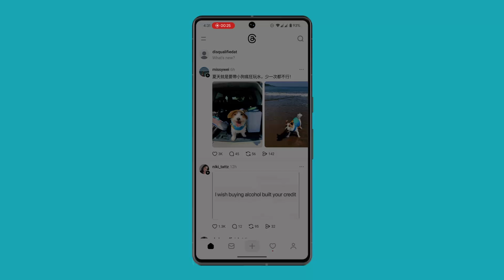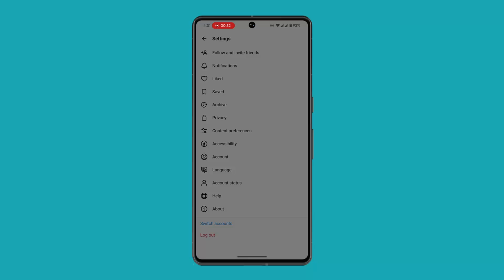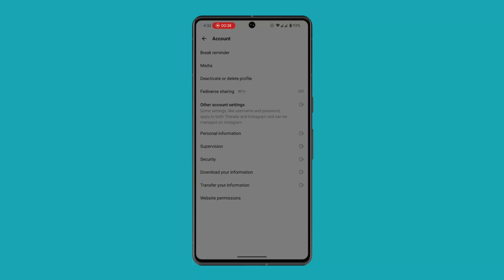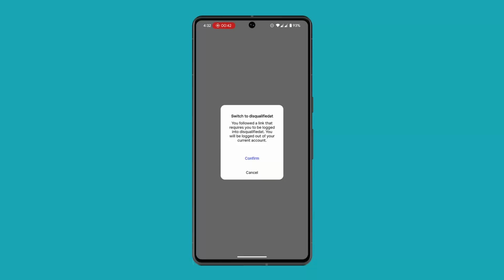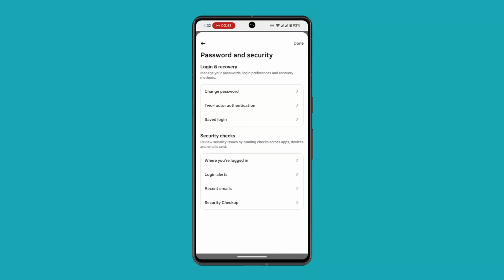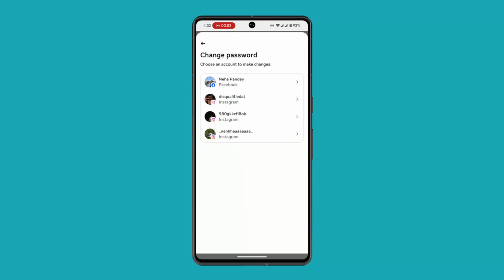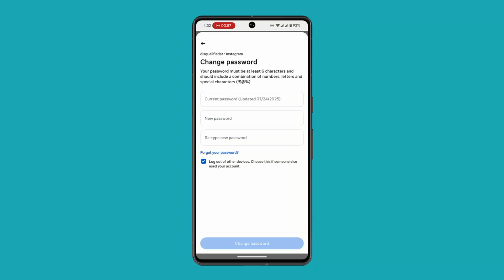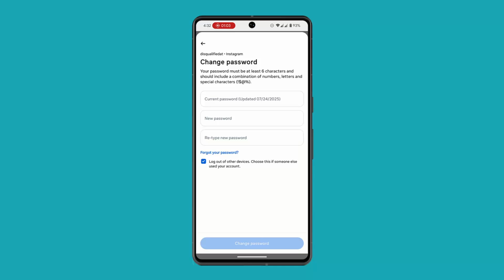How To Change Password On Threads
Changing the password for your Threads account is handled through Instagram, since Threads is directly linked to your Instagram credentials. This video explains the process step by step using the Threads and Instagram apps on your mobile device. Whether you’re updating your password for security reasons or recovering access, the process is straightforward.

To begin, open the Threads app and ensure you're logged in. Tap your profile icon at the bottom of the screen, then tap the two-line menu icon (also known as the settings icon) in the top-right corner. Scroll down and tap on "Account" to open your account-related options. From here, select "Security." You'll then be redirected to your Instagram settings, as Instagram controls the login and password functions for Threads.

Once inside Instagram’s security settings, tap "Password" or "Change password." You’ll be prompted to enter your current password, followed by a new one. Type your new password twice to confirm it. After entering the new password, tap "Change password" to finalize the process.

Be aware that changing your Instagram password will also change your Threads password, since both platforms are synced. If you're logged into multiple devices, you may be asked to log in again using the new password. Also, if you’re using login info saved in your browser or a password manager, be sure to update it accordingly.

This method ensures your Threads and Instagram accounts remain secure and synchronized under one password system.

Timestamps:
0:00 Introduction
0:12 Open Threads App and Go to Profile
0:30 Navigate to Account Settings
0:40 Tap Security and Go to Instagram Settings
0:52 Select Change Password
1:00 Enter Current and New Password
1:09 Save and Log In Again if Needed
1:17 Conclusion